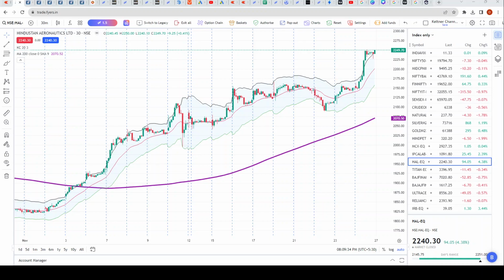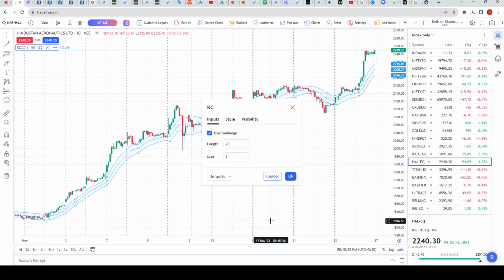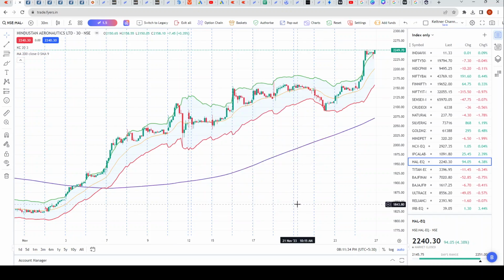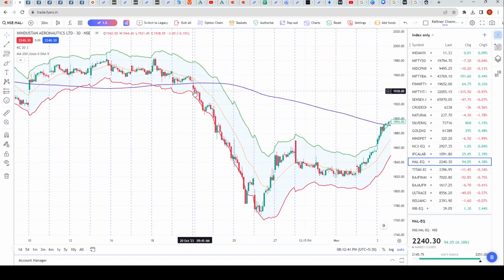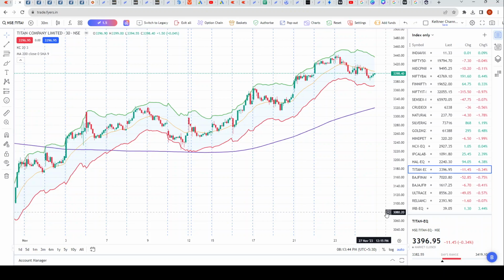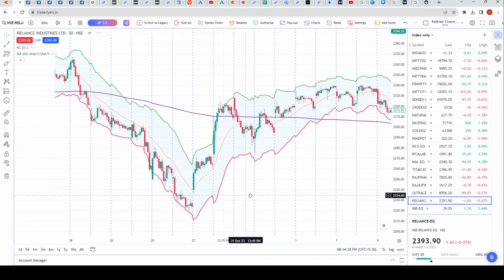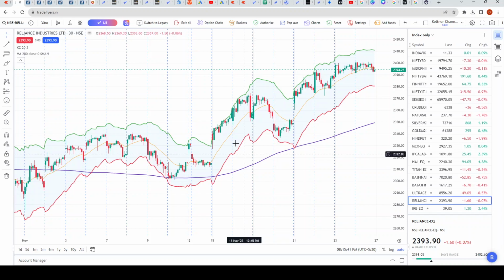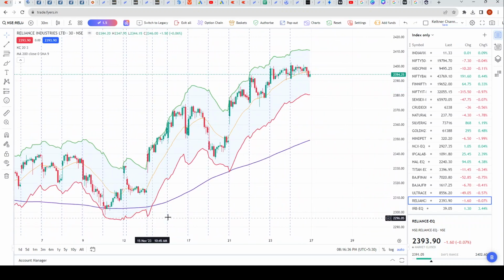Keltner Channel - Understanding Trend in Markets